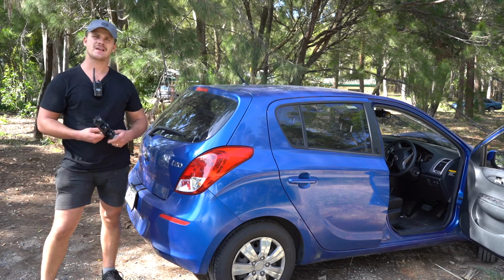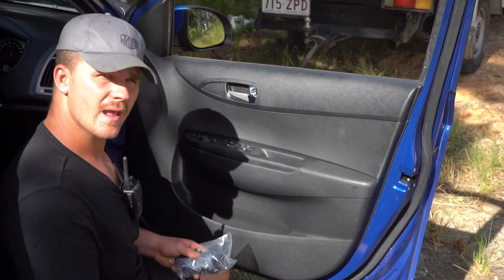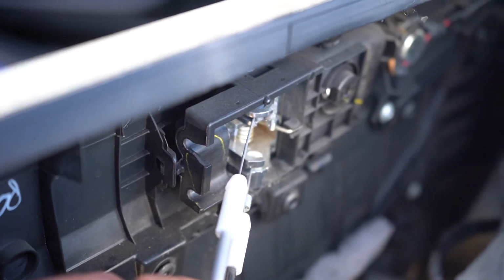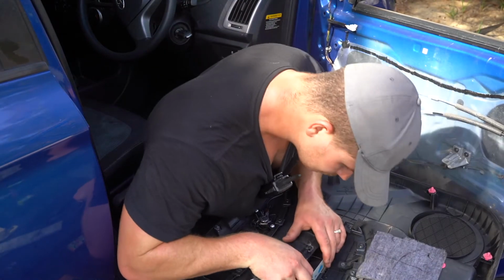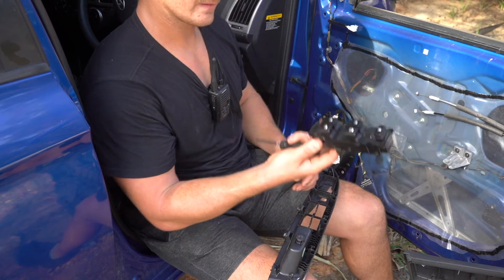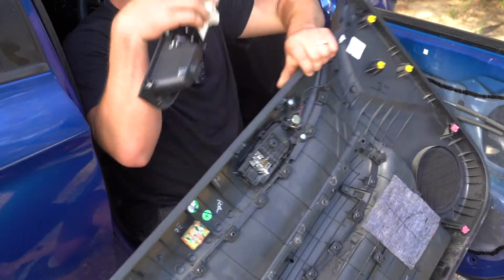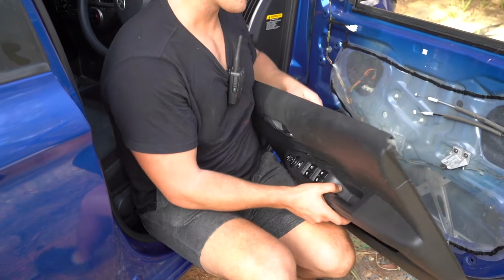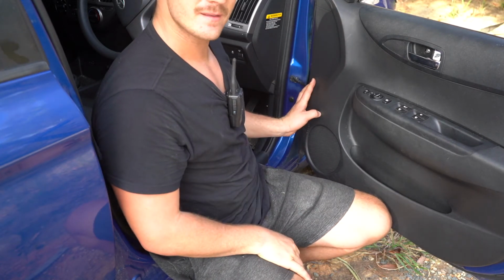How to Remove and Replace a Hyundai I20 Master Window Switch Controls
In this video we demonstrate how to remove and replace a Hyundai I20 Master Control Window Switch as quickly and cost effectively as possible.

Took roughly 15 minutes to complete this job. Plastic welding of the use of super glue is advised.